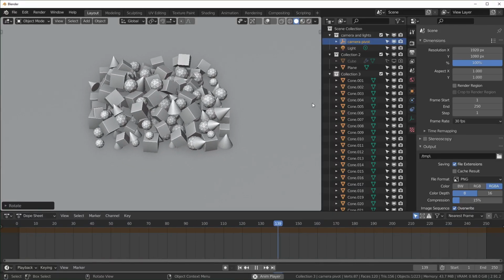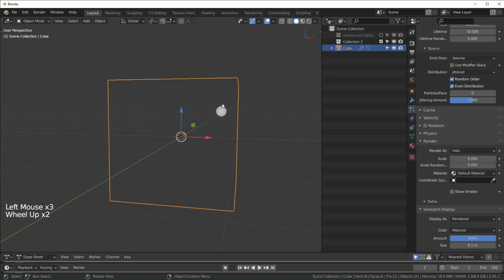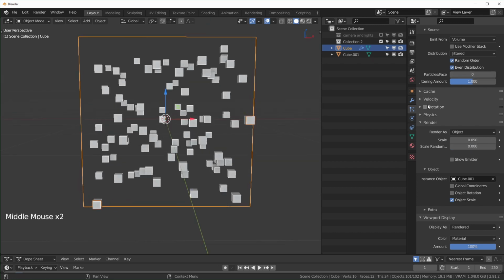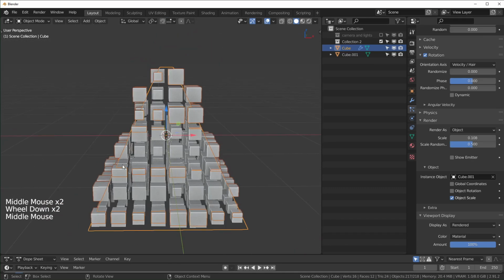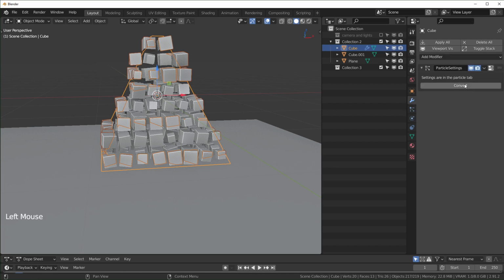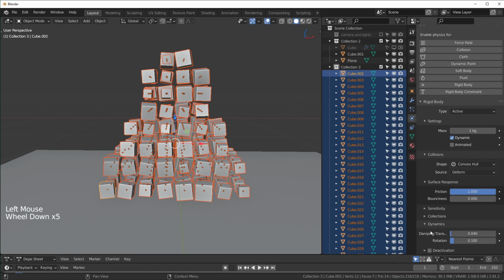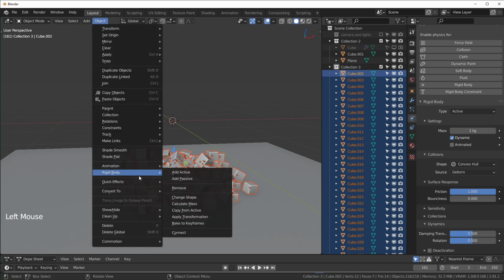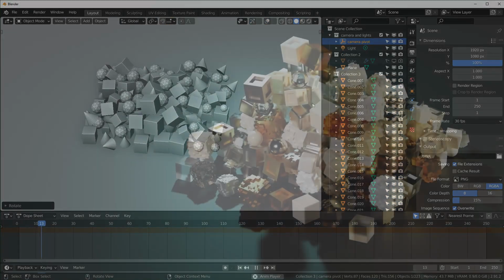Quickly Pile Objects || Blender 2.91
Timestamps
Intro and Summary 0:00
Particle Emitter Set-up 0:35
Adjusting The Emitter Shape 2:13
Collision Plane 3:16
Particles Into Objects 4:07
Physics Set-up 4:39
Copying Physics To Other Objects 5:24
Apply Transformation 6:06
Object Variation and Common Problems 6:36
Outro 7:12

GPU: EVGA GeForce RTX 2070 SUPER
CPU: AMD Ryzen 9 3900X
Motherboard: Asus PRIME X570-PRO
Memory: Team T-FORCE VULCAN Z 64 GB (2 x 32 GB) DDR4-3200
Monitor: LG 25UM58-P 25.0" 2560x1080 60 Hz
Drawing Tablet: XP-PEN Artist 15.6Pro
Mouse: Logitec MX Master 3s
Keyboard: Redragon K580 VATA
Speakers: Mackie CR3-X
Headphones: Beyerdynamic DT 700 Pro X
Microphone: Beyerdynamic M70 Pro X
Audio Interface: Universal Audio Volt 2